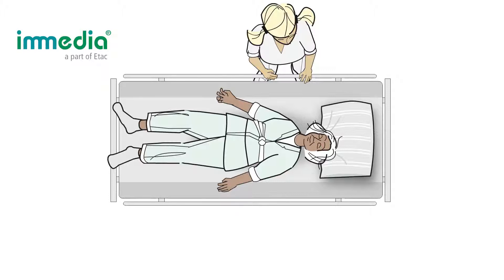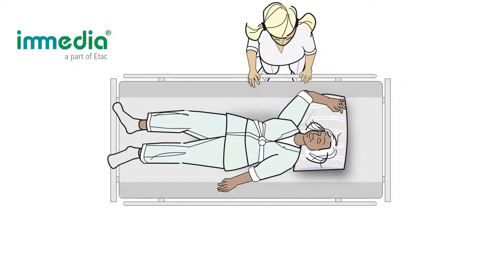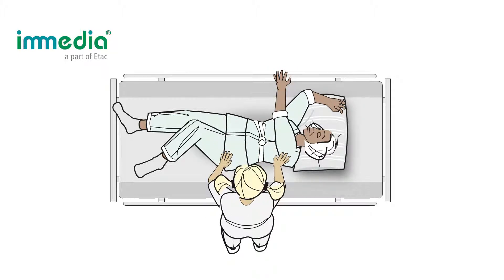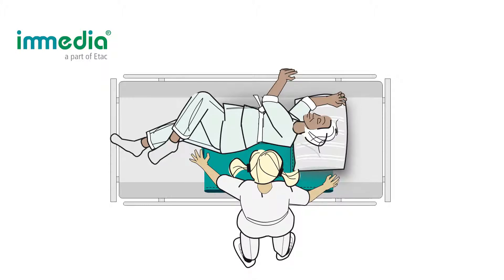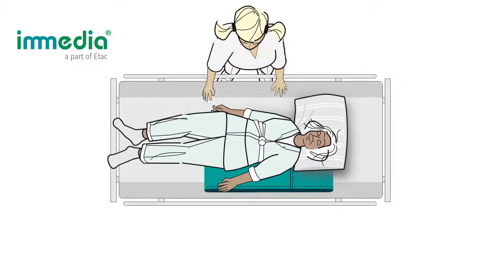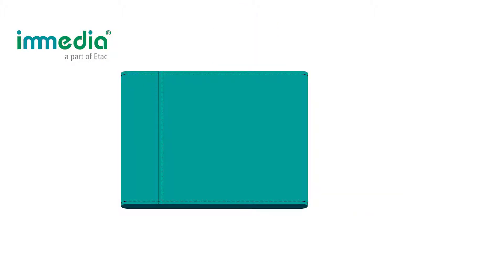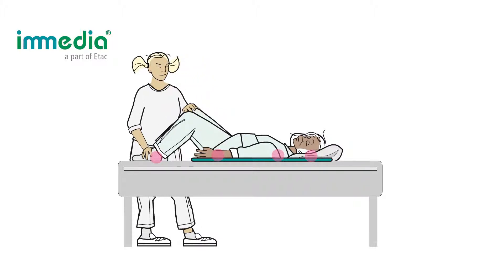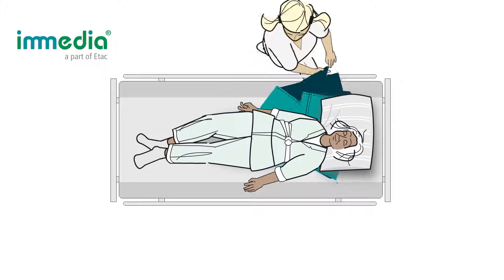Learn how to use the Immedia MultiGlide